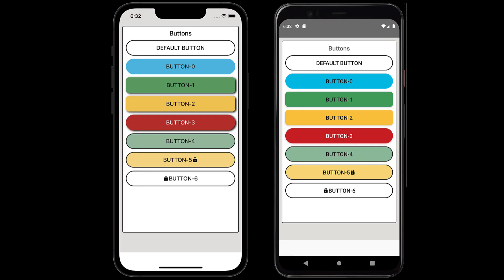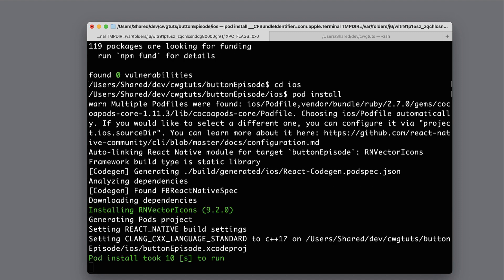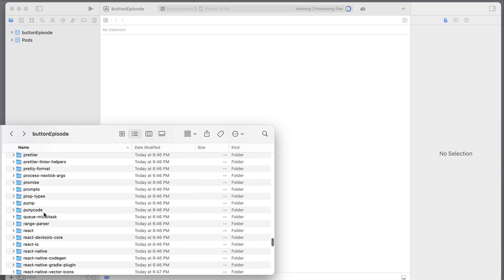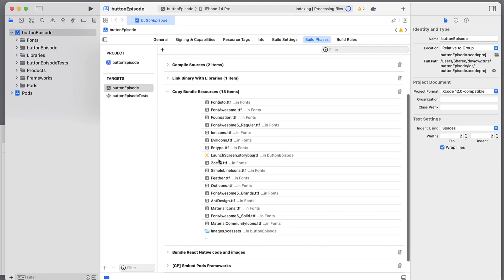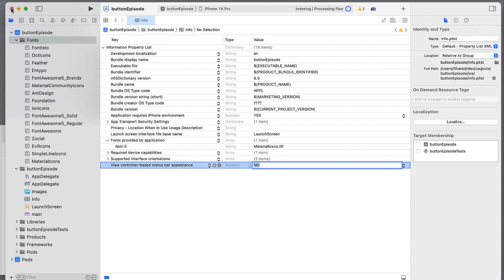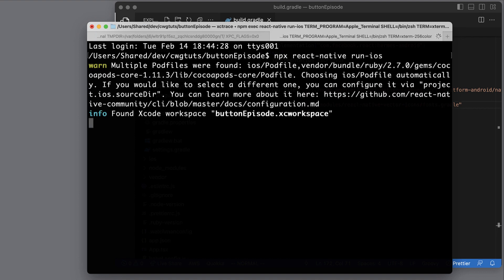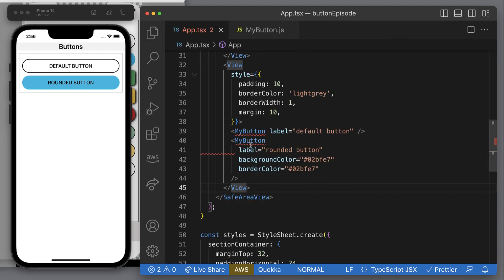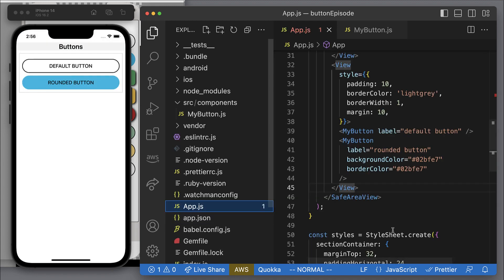React native buttons - Beautiful Custom Button Component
Learn and create your own custom button component to style beautiful buttons in React Native.  These buttons will display nicely on both Android and ios.